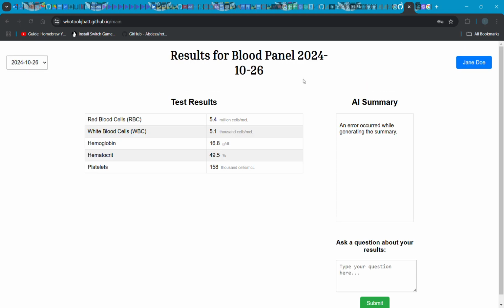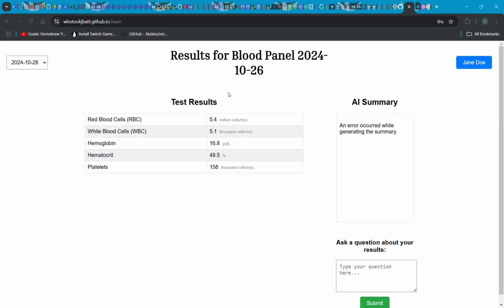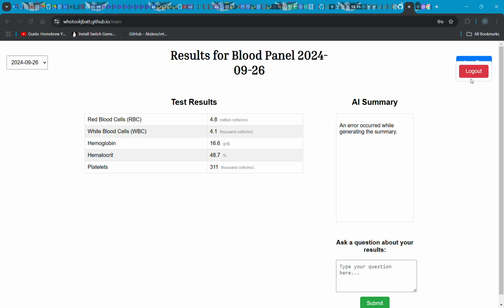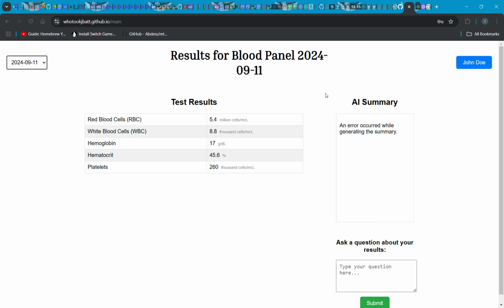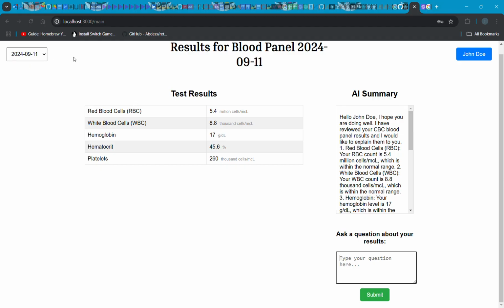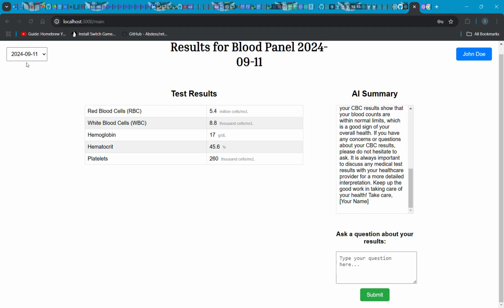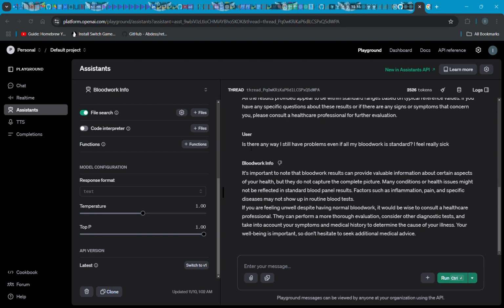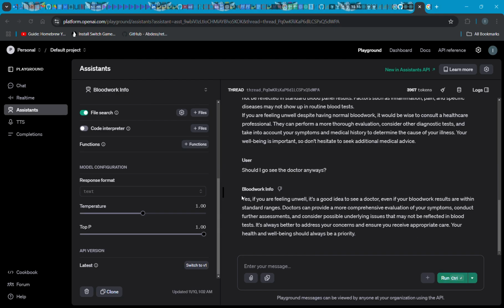React App Google Chrome 2024 11 10 21 22 27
React application for our Blood Panel Display Website.